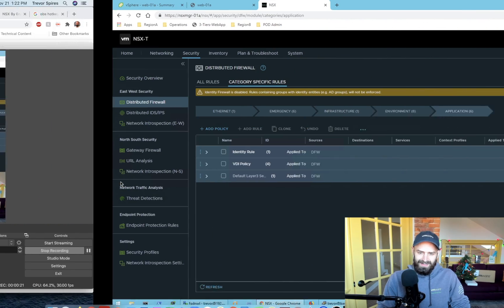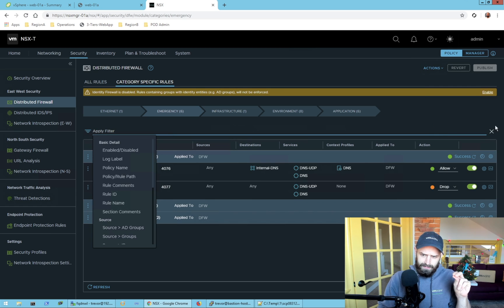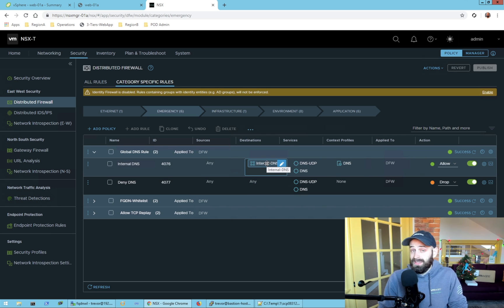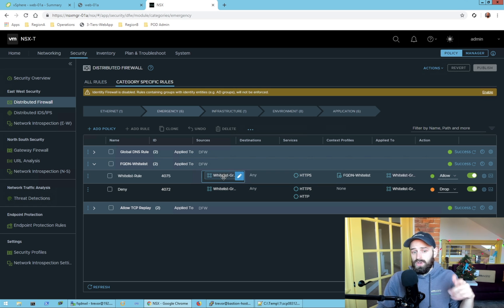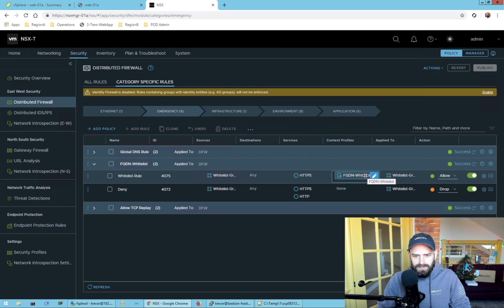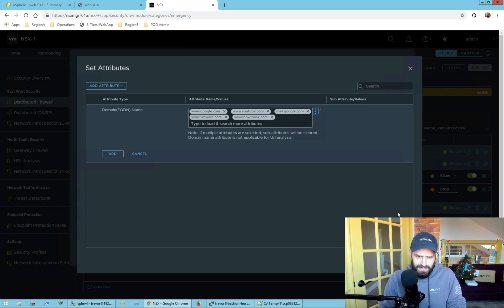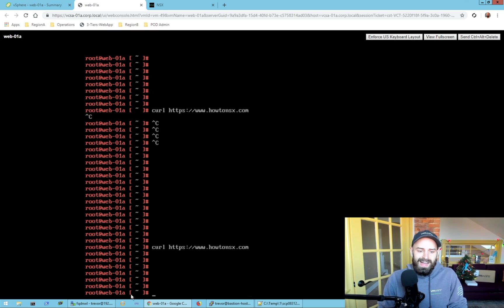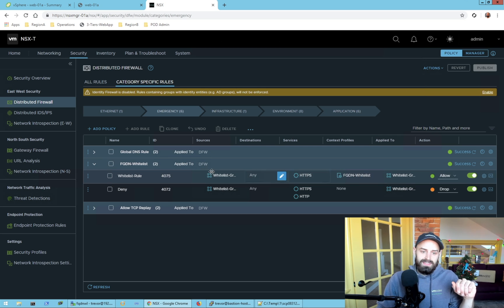Custom FQDN Allow-Listing in NSX - Configuration and Overview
How to and overview for FQDN white-listing, or FQDN-based FW rules in NSX-T